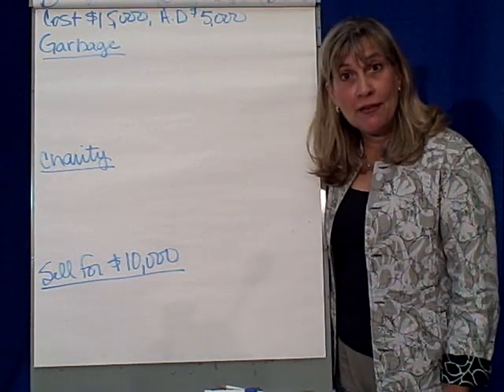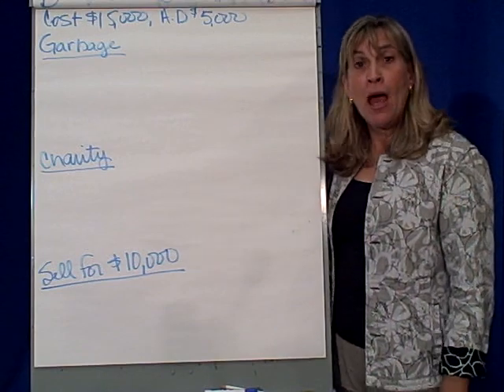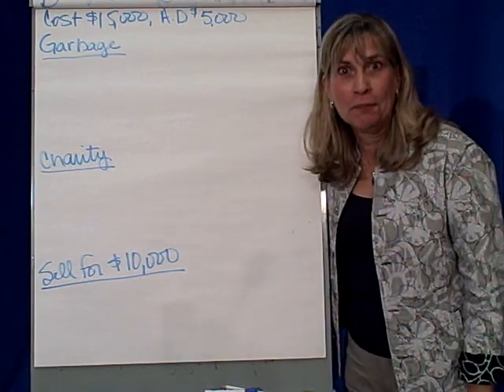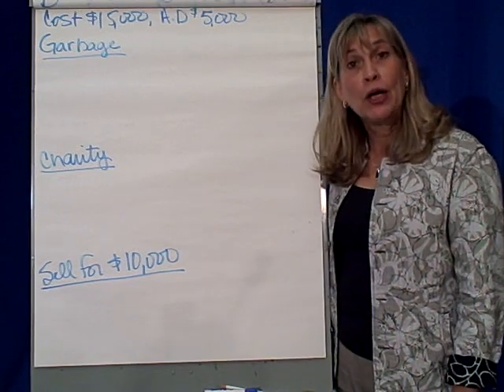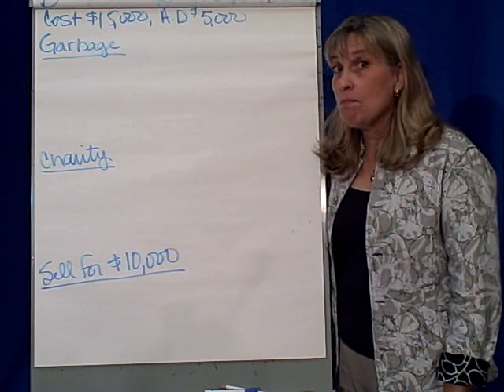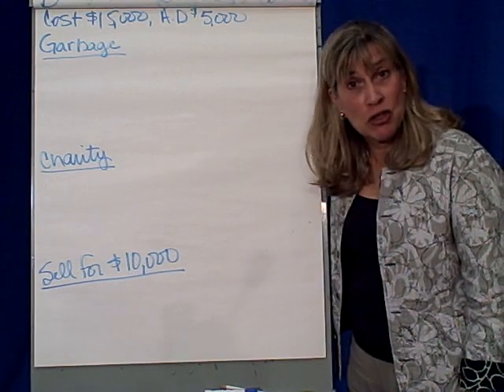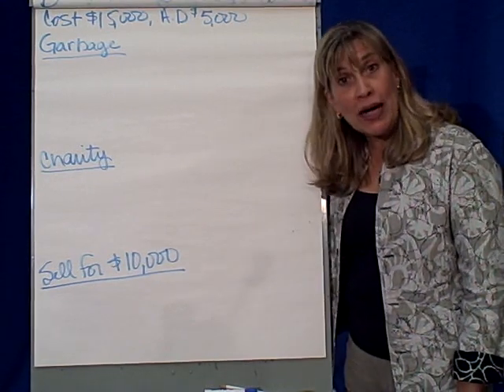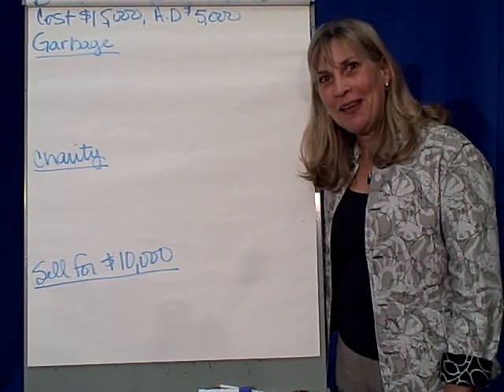FA 9 6 Disposal by Trash, Donation, or Sold for Book Value